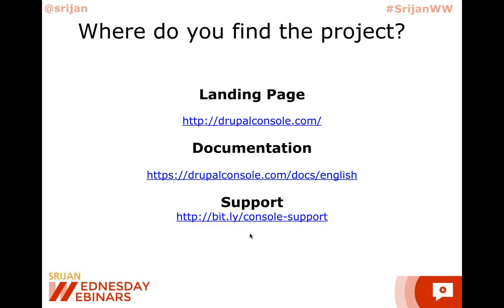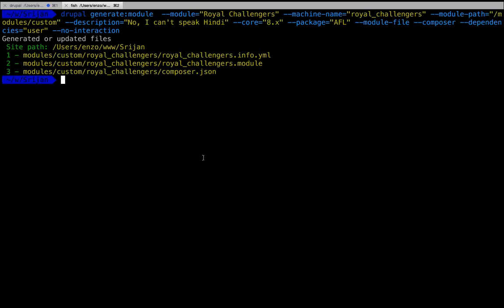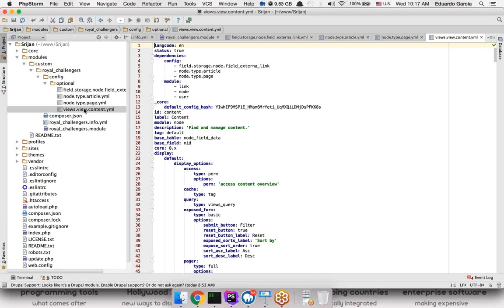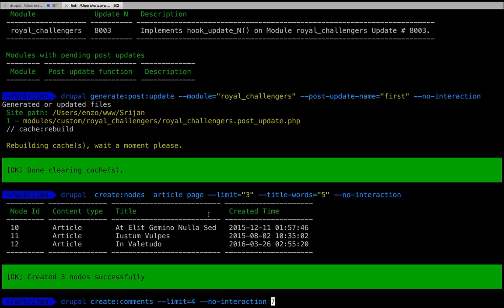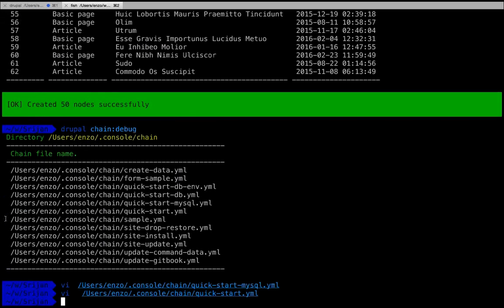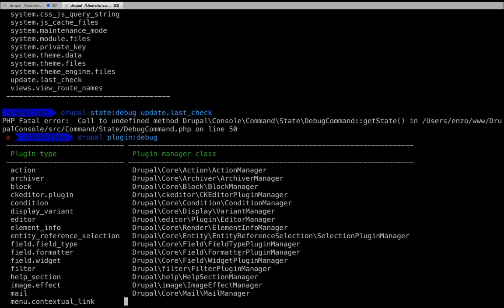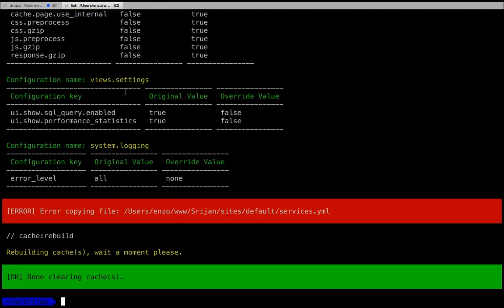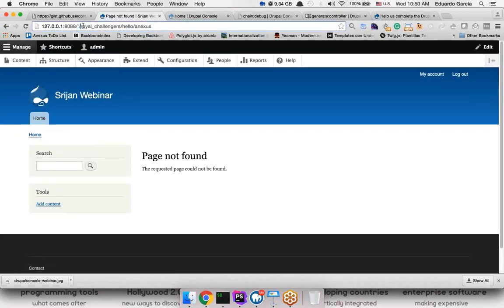[Srijan Wednesday Webinars] Mastering Drupal 8 Development with Drupal Console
Speaker: Eduardo Garcia, Enzo
This session explores the basic uses of Drupal Console in code development, and gives you some pro tips to improve your Drupal 8 development process.
Enzo takes you through the Drupal Console and explains
-The latest changes in Drupal 8 module development
-What is required to generate a Drupal 8 module
-How to develop faster and smarter with Drupal 8
-How to generate the code and files required by a Drupal 8 module
-How to interact with and debug your Drupal 8 installation